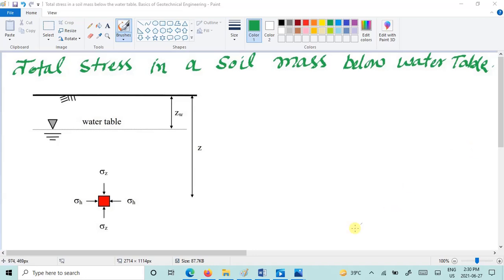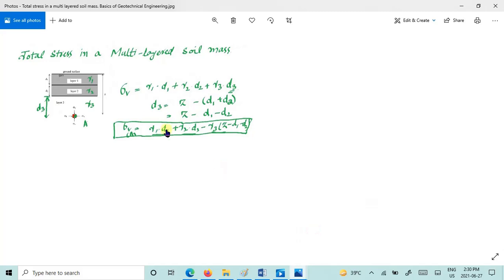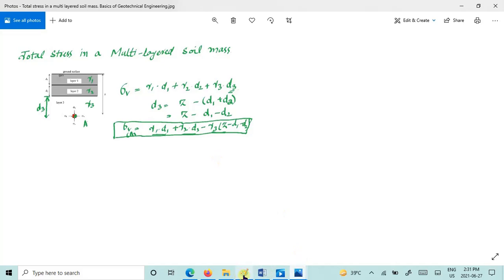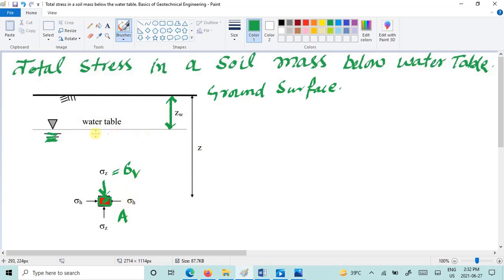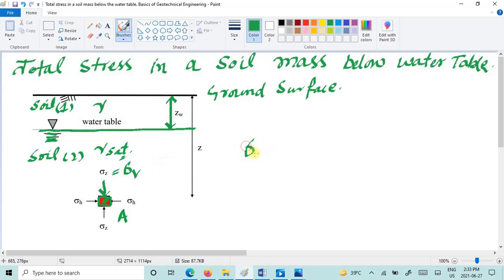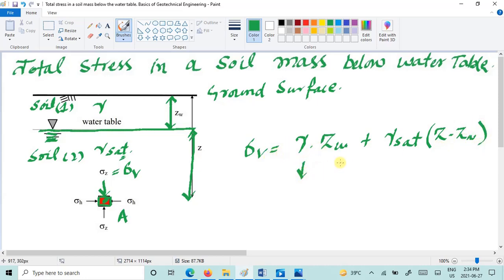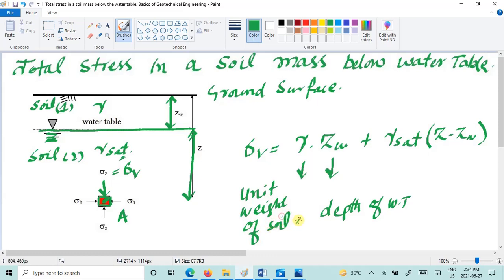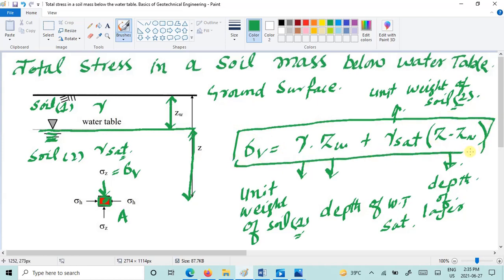Total stress in a soil mass below the water table. Basics of Geotechnical Engineering